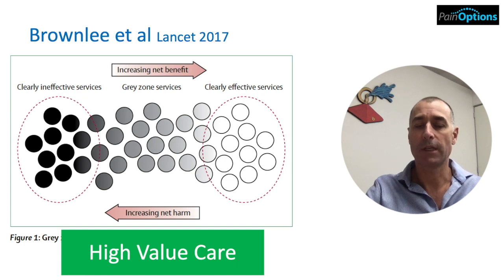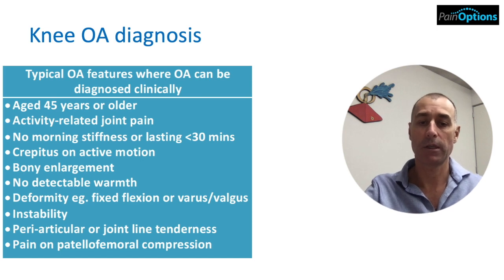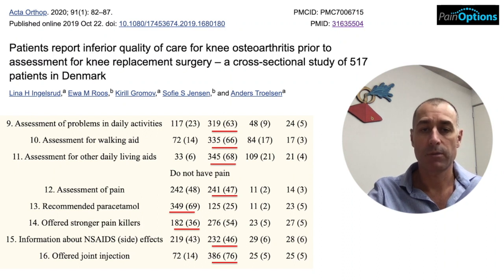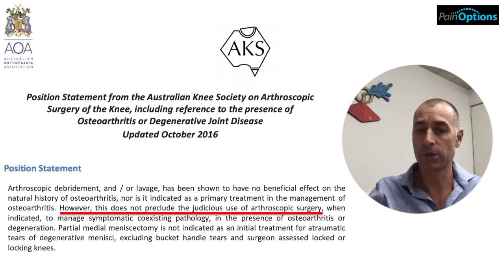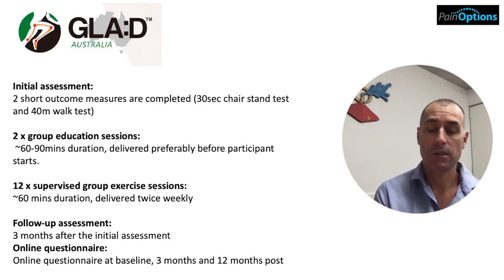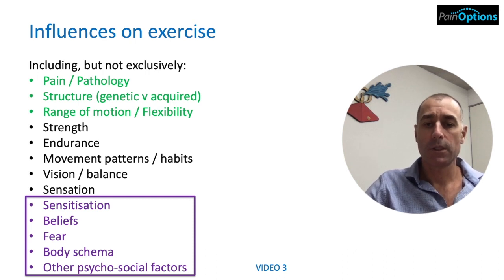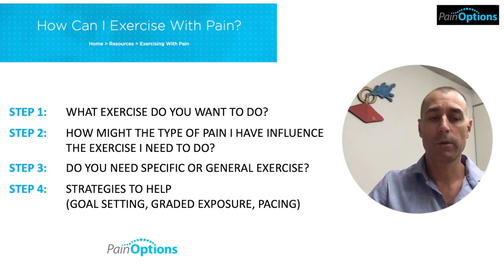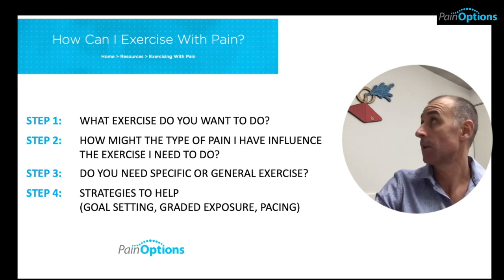Managing work-related knee pain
Lecture covering knee osteoarthritis, some considerations for surgery and exercise for work-related knee pain.
Practical demonstration of some considerations for assessment and exercise options.